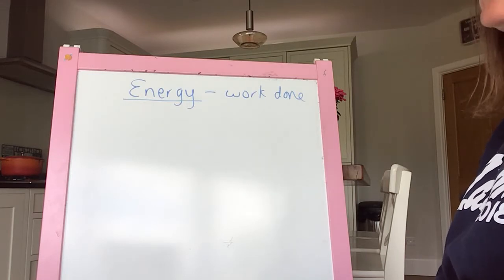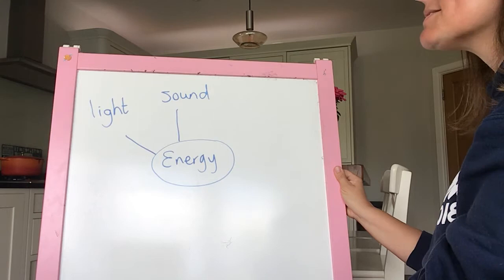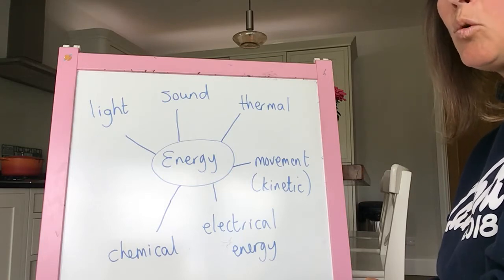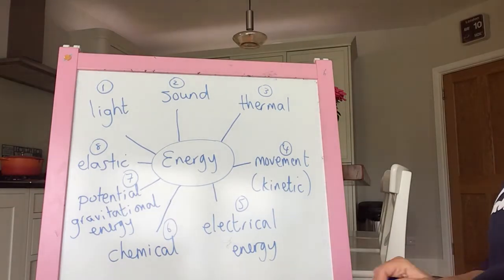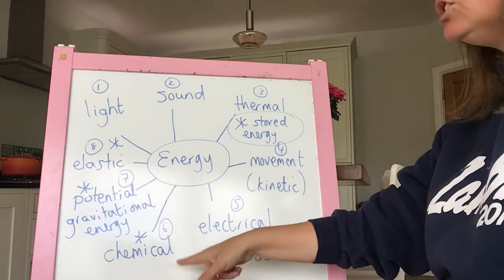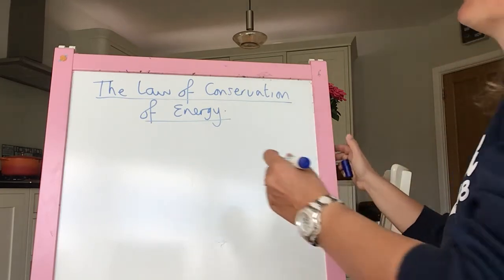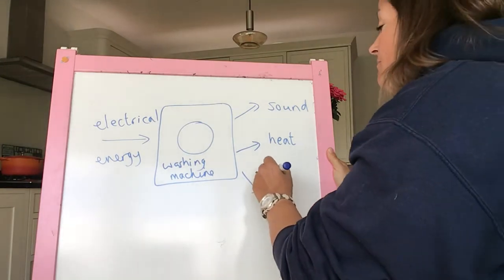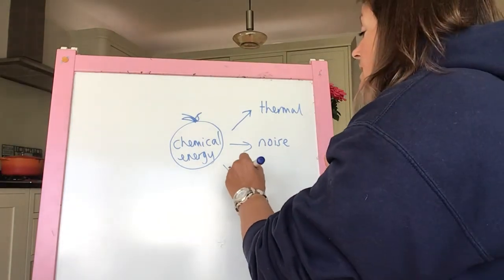Intro to energy